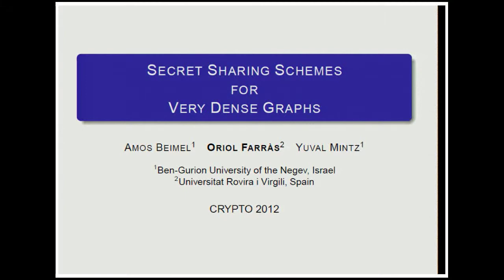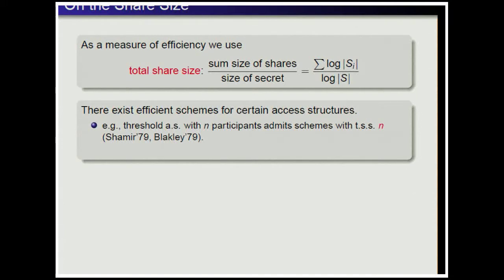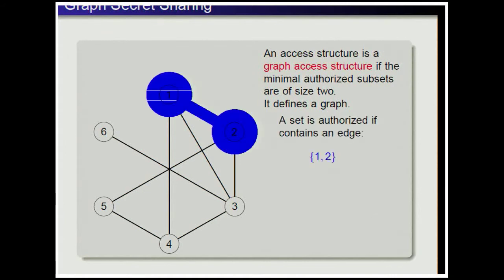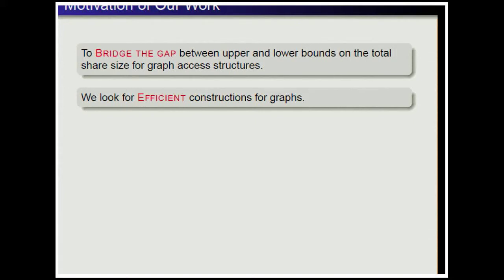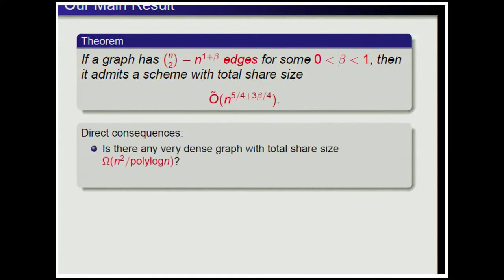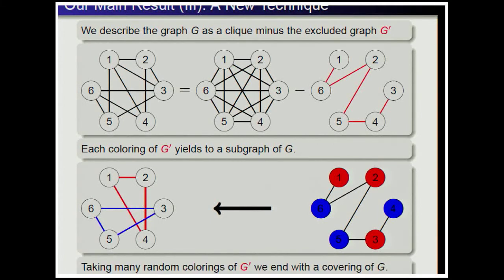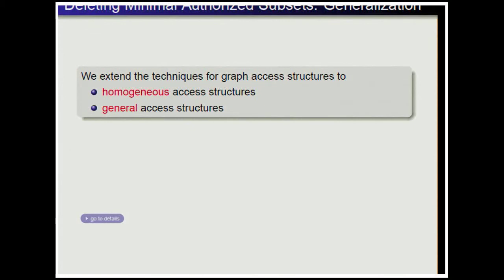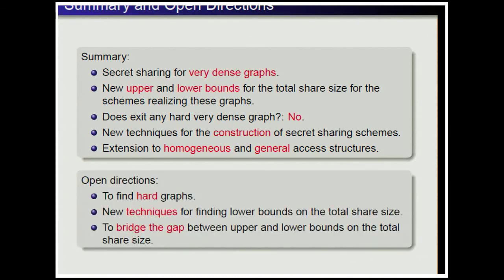Secret Sharing Schemes for Very Dense Graphs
Talk at crypto 2012.  Authors: Amos Beimel, Oriol Farràs, Yuval Mintz.